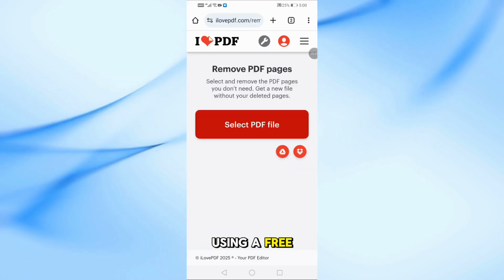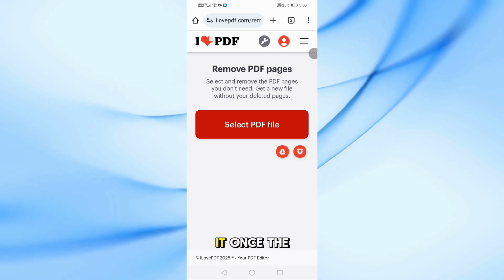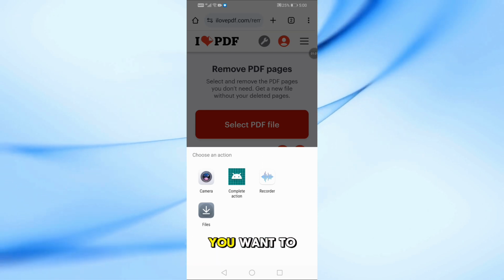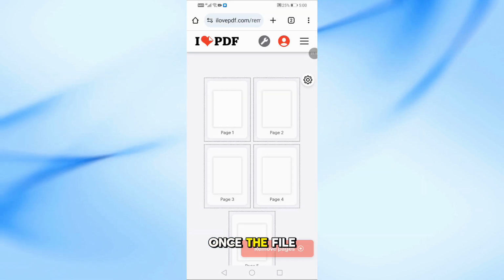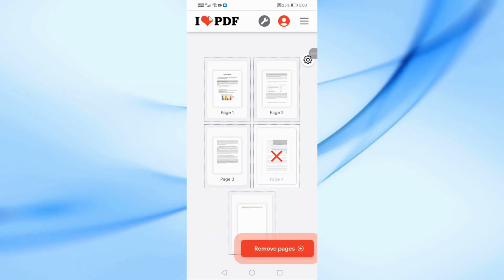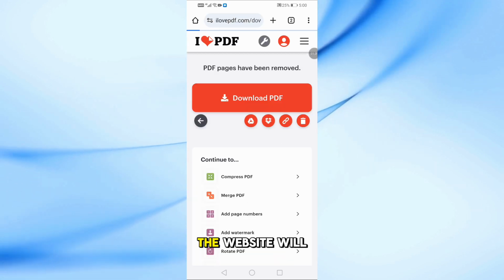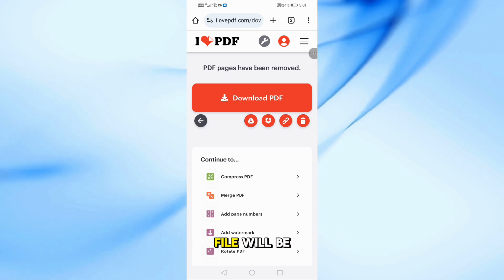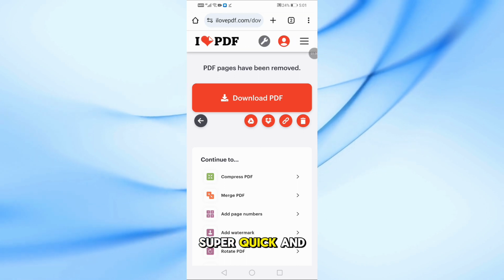How To Remove PDF Pages in Mobile (Easy Tutorial)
Want to delete or remove pages from a PDF using your mobile phone? In this quick tutorial, I’ll show you step-by-step how to remove unwanted PDF pages using free apps available on Android and iPhone. No computer needed!